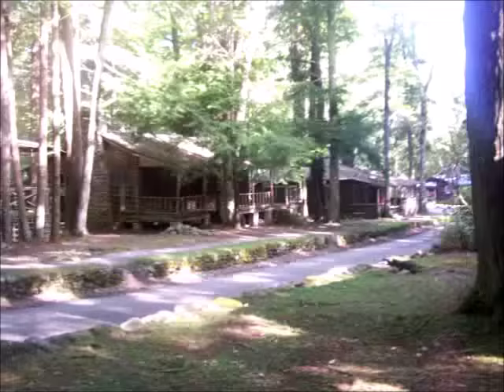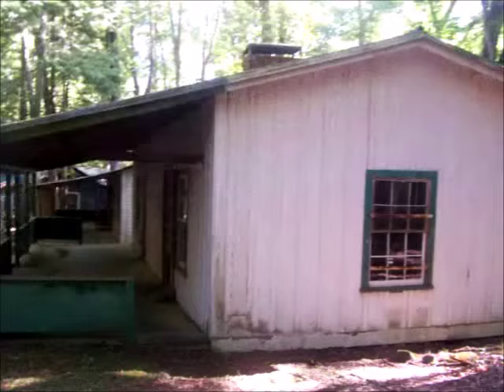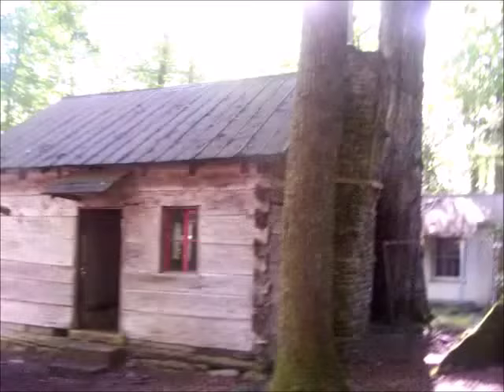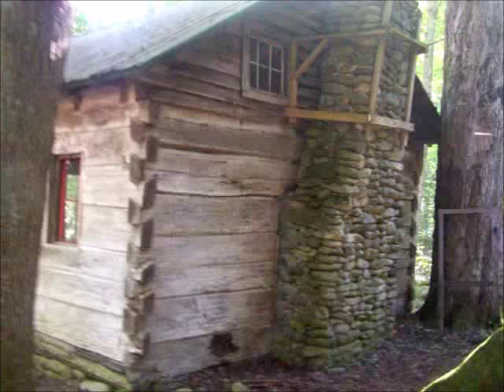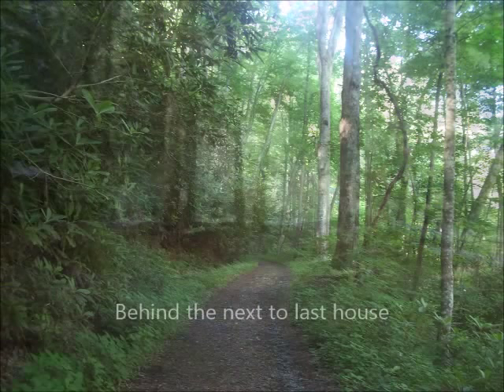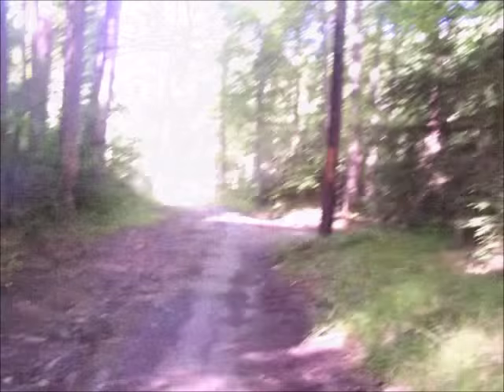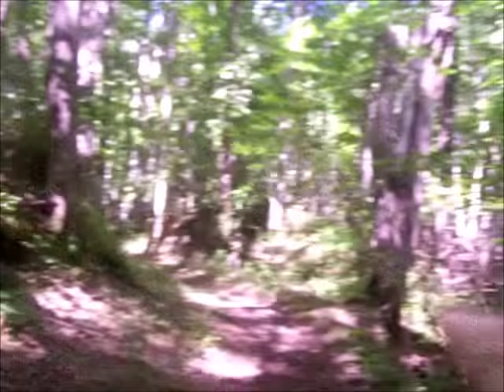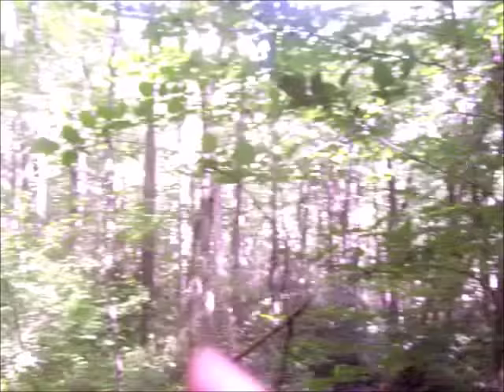Elkmont History with Mike Maples - Part Two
Part Two of historical data on Elkmont inside the Great Smoky Mountains National Park. Hiking up Jakes Creek area. For educational use only.  Copyright by Mike Maples.